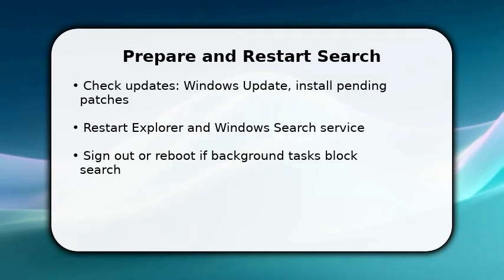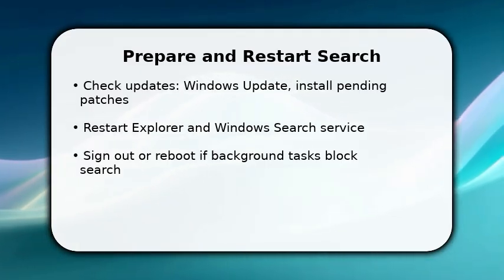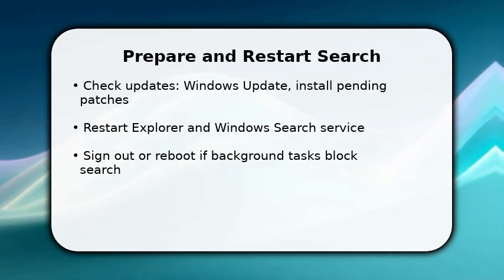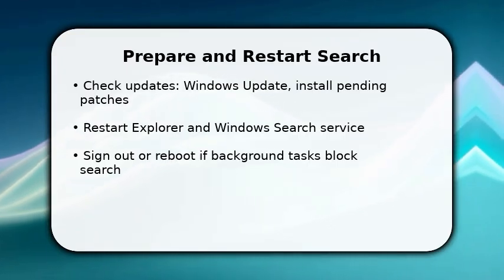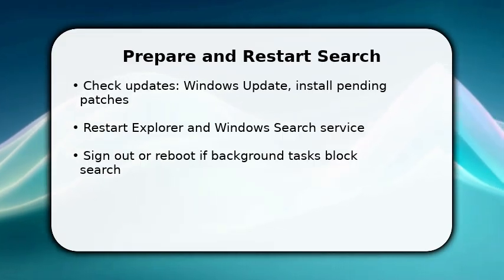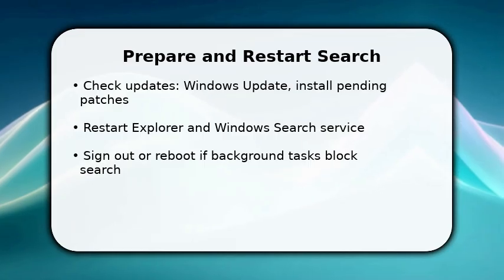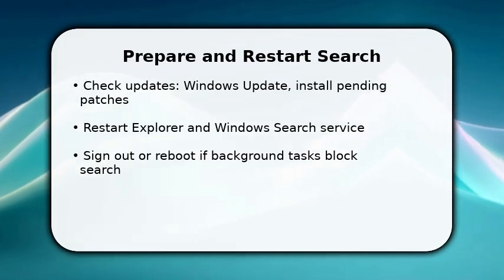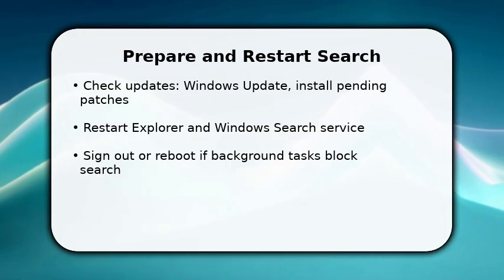How to Fix Windows Search Bar Not Working - Easy Guide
Discover a simple solution to the common issue of an unresponsive Windows search bar. This step-by-step guide will walk you through troubleshooting and fixing your computer's primary tool for finding files, applications, and settings quickly.